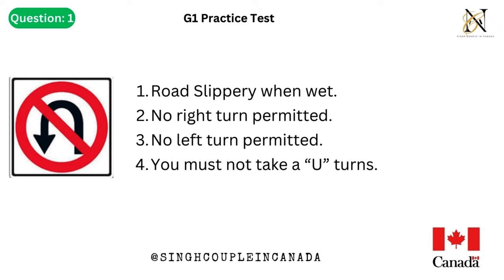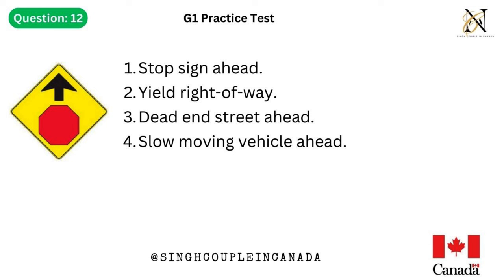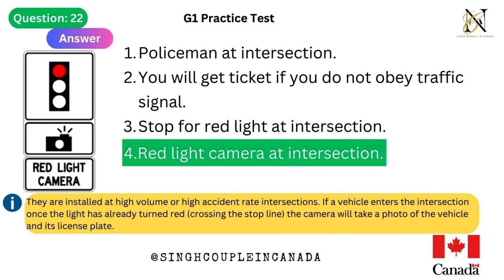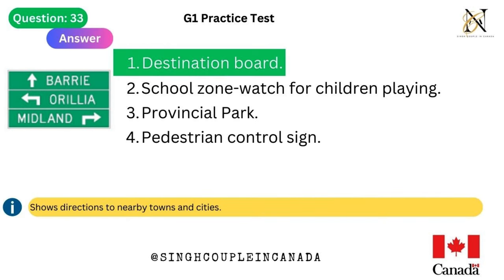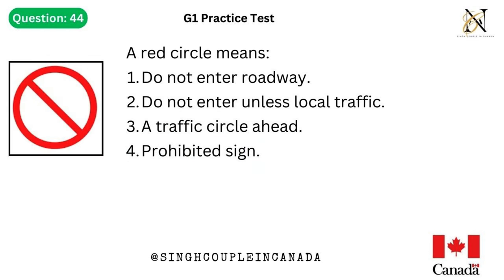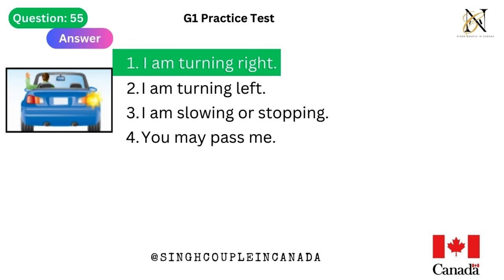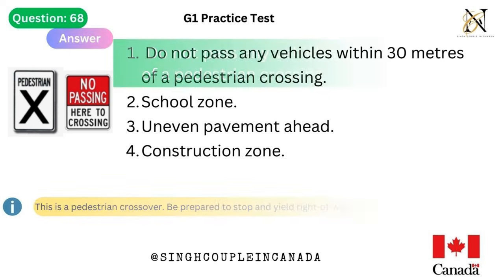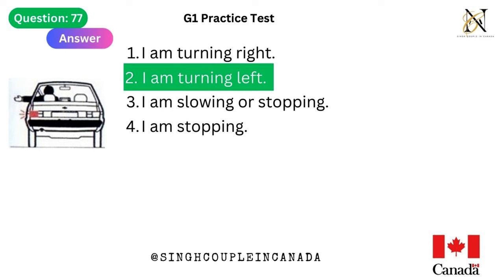G1 Practice Test Ontario 2024 | G1 Driving Test - All 2024 Exam Questions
G1 test ontario 2024 | Ontario G1 Knowledge Test - 2024 | g1 driving test practice
G1 test ontario 2024 | driving test practice, G1 Practice Test 2023 Ontario Road Rules (Real Questions Answers) Ontario G1 Practice Test 2024
Uncover the key to passing the 2023 Ontario G1 driving test easily and confidently! In this tutorial video, we've gathered all essential information from the official Ontario Driver's Handbook to guide you through the most up-to-date road rules and regulations.
On your Ontario G1 Knowledge Test you will be presented 40 random questions with 20 questions on the rules of the road and 20 questions on road signs. You must answer a minimum of 16 questions in each section correctly to pass the written knowledge test. That is 80% pass mark.

1. All G1 Test Questions:
2. Most Common G1 Test Questions:
3. Most Common Ontario Road Signs:

g1 questions and answers, g1 test questions ontario, g1 test ontario 2023, g1 test ontario, g1 license in canada, g1 test ontario preparation,

Ontario G1 Practice Test 2023
Prepare for your Ontario G1 written test with our comprehensive and up-to-date video tutorial! This Ontario G1 Practice Test 2023 is designed to help aspiring drivers learn the rules of the road, traffic signs, and safe driving practices to confidently pass their G1 exam on the first attempt.

canada driving test g1 practice
driving test online questions
g1 test Ontario

 G1 Practice Test 2023 Ontario Road Rules (Real Questions Answers)

practice test
g1 practice test
g1testontario2024
g1 test ontario 2024
g1 test Ontario
g1 test ontario road rules
g1 practice test ontario 2024
how to book g1 test online
road sign
g1 test ontario preparation
G1 knowledge test Ontario 2024
g1 questions and answers
g1 mcq test Ontario
g1 test questions ontario
g1 license in canada
g1
g1 test
g1 questions
g1 answers
all g1 answers
answers to g1
g1 exam
ontario g1 test
ontario g1 exam
how to pass g1
all g1 questions
study for g1 test
g1 knowledge test
driving test
ontario driving test
g1 study materials
g1 book
prepare for g1 test

g1 questions and answers, g1 test questions ontario, g1 test ontario 2023, g1 test ontario, g1 license in canada,